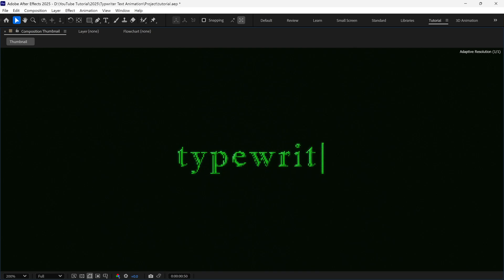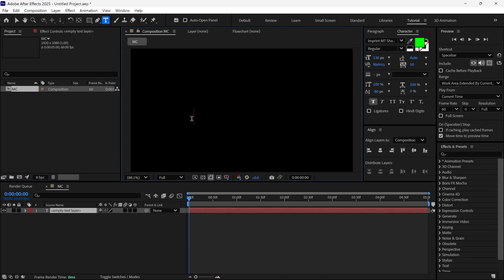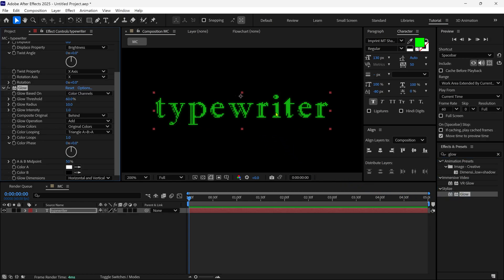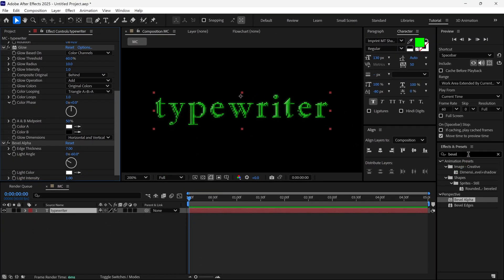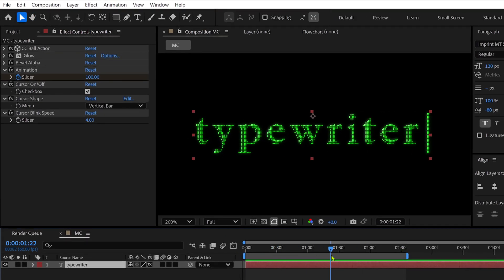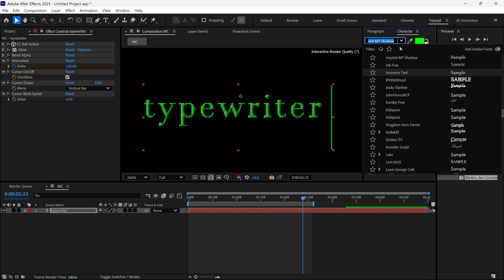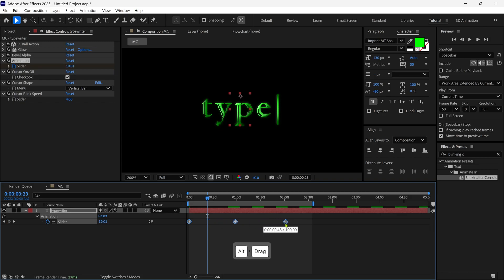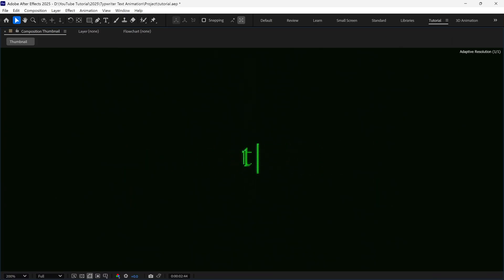Realistic Typing Animation in After Effects | Complete Keyframe Guide & Typewriter Effect Tutorial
Unlock the secrets to creating a stunning, realistic typing animation in Adobe After Effects! In this step-by-step tutorial, you'll learn how to set up your composition, style your text, and master essential effects—including CC Ball Action, Glow, and Bevel Alpha. Discover how to add a dynamic blinking cursor and, most importantly, use custom keyframe techniques to achieve smooth, lifelike typing.

Perfect for beginners or anyone looking to enhance their motion graphics skills, this tutorial covers everything you need to know to make your text animations pop!

In This Video:
 • Setting up your project in After Effects
 • Adding and aligning text layers
 • Applying CC Ball Action for text effects
 • Enhancing with Glow & Bevel Alpha
 • Creating a blinking typewriter cursor
 • Advanced keyframing for realistic typing speed
 • Pro tips to polish your animation